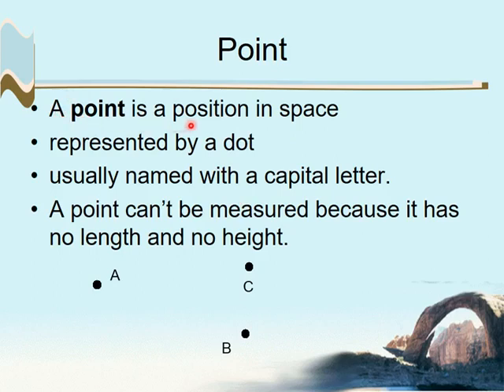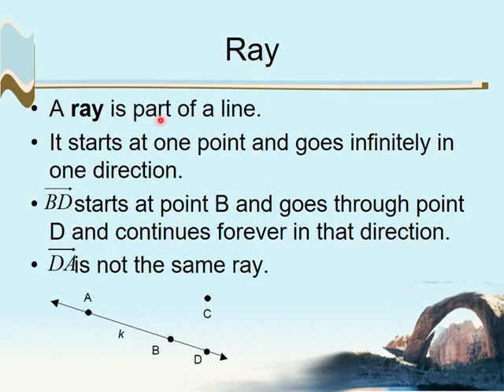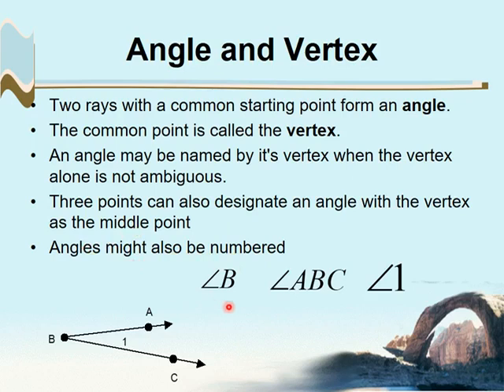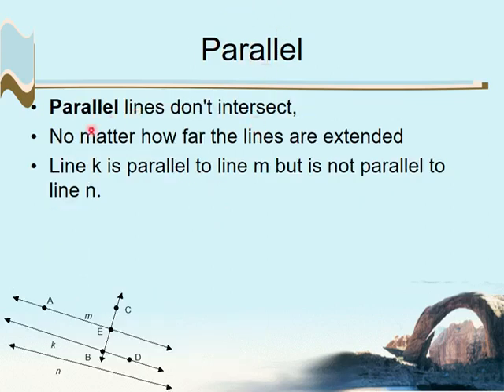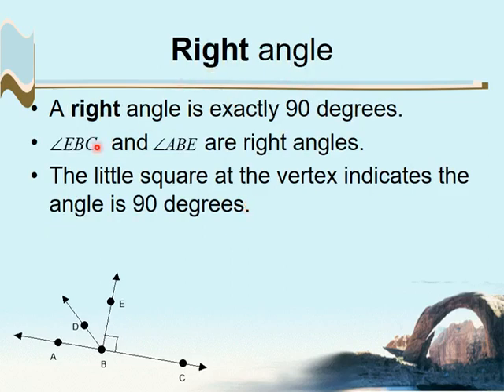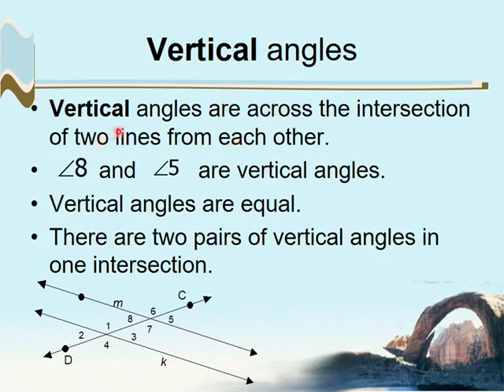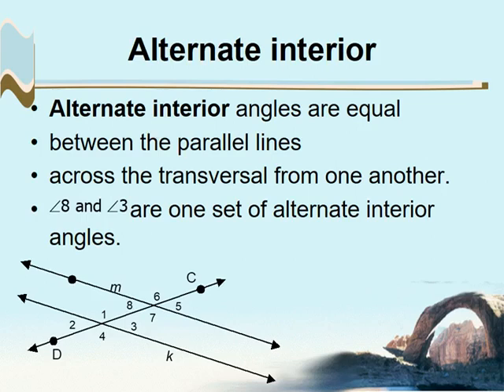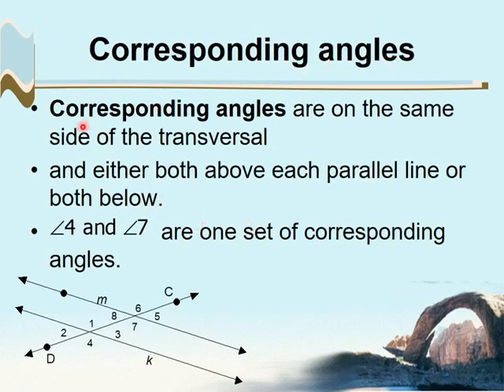week#7,Grade7,Geometry vocabulary